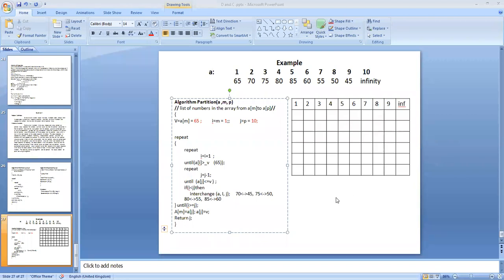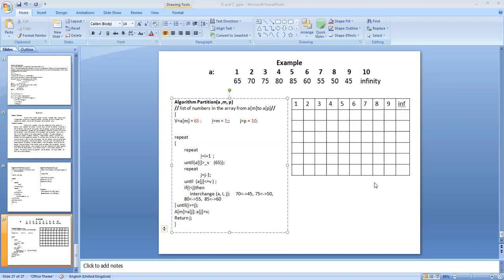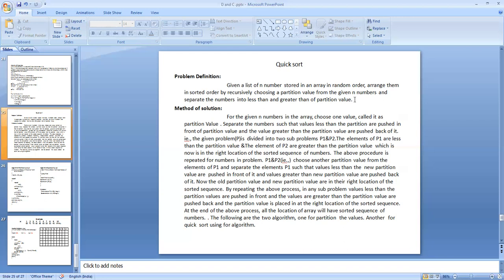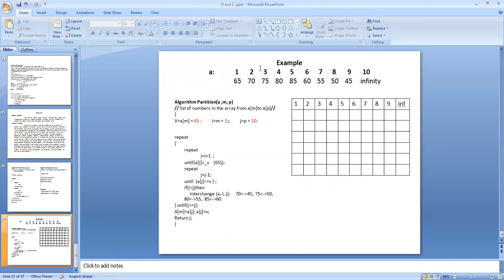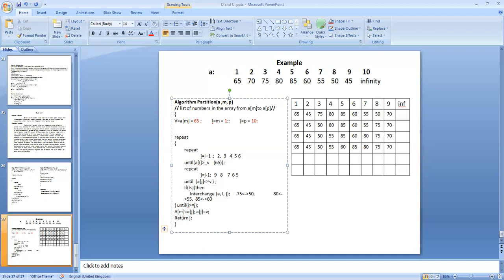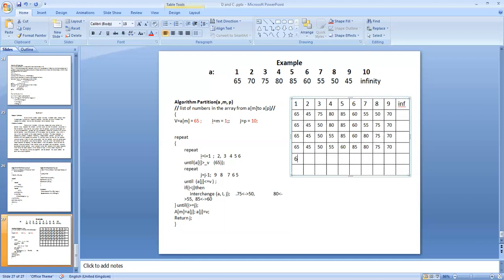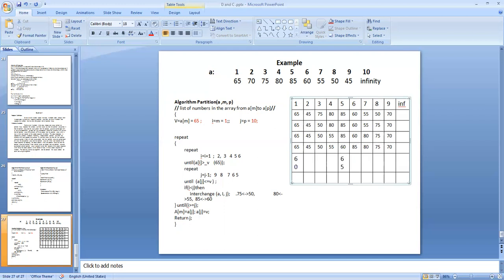DAA Video Lecture -8 (Prof P.Magizhan)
Prof P. Magizhan
Associate Professor
PG & Research Department of Computer Science
Islamiah College [Autonomous] Vaniyambadi-2